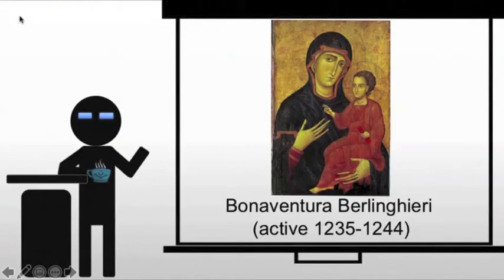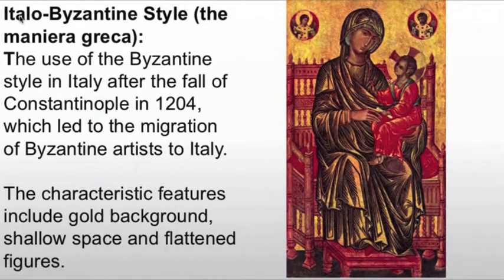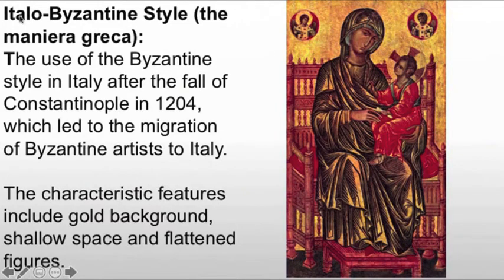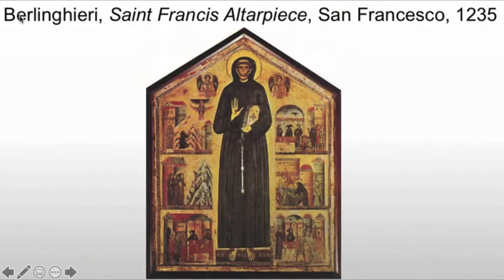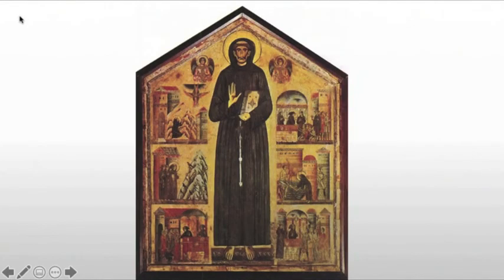Berlinghieri Saint Francis Altarpiece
A brief examination of Berlinghieri's Saint Francis Altarpiece.